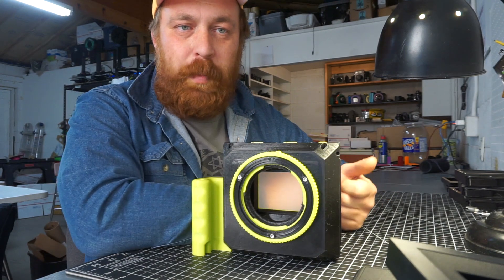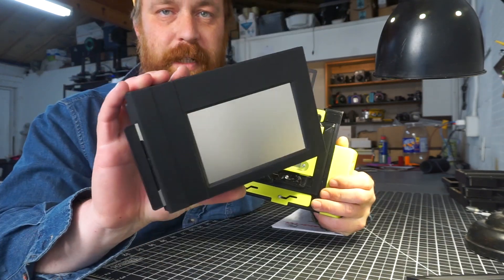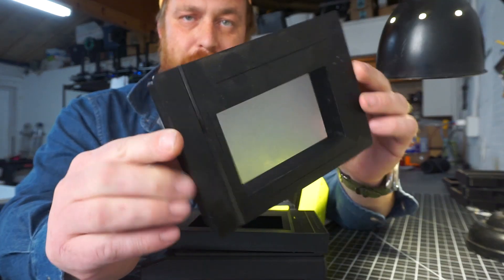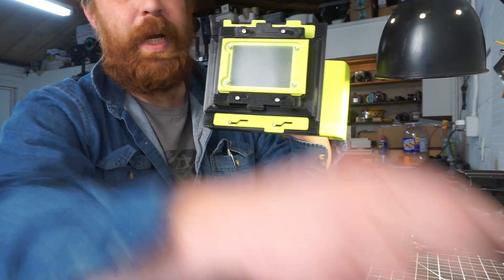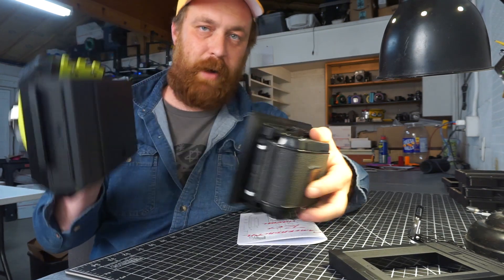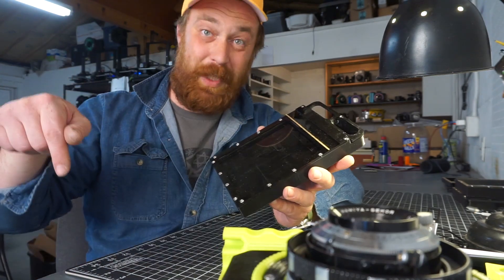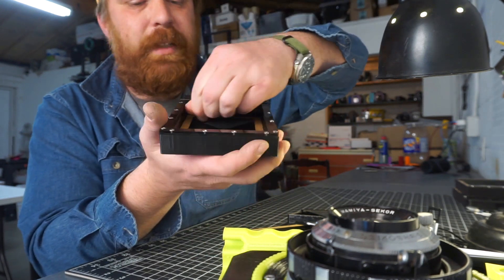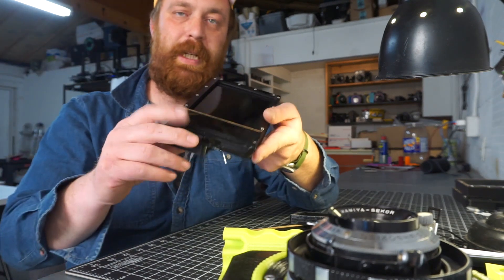CAMERADACTYL REX; Lomograflok Back and Focusing Screens and Self Developing 4x5 Back Update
Just a quick update and look at four recently released products.

The Cameradactyl Rex Medium Format and Instax Wide System Camera is available

Lomograflok Integrated Shim and Focusing Screen, only available at Brooklyn Film Camera

A collection of videos about my 20x24 self developing backs, basically a larger version of the 4x5's in this video: